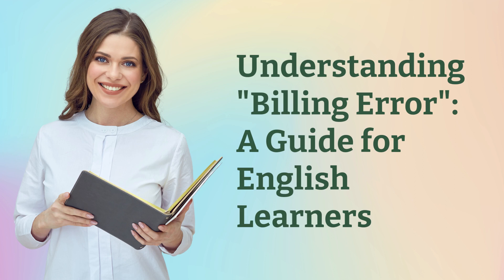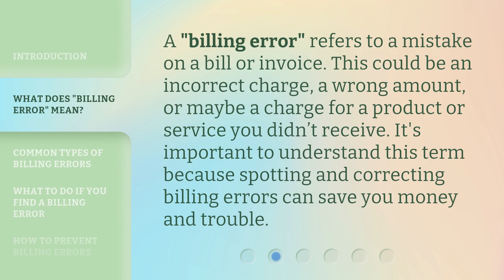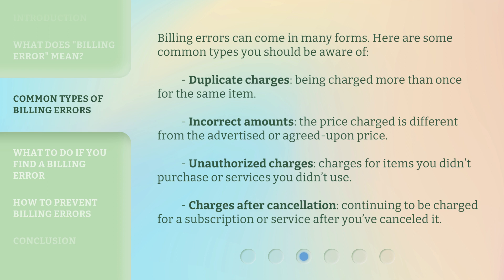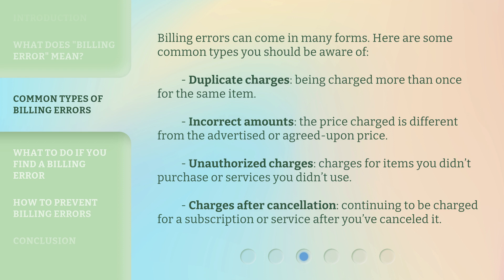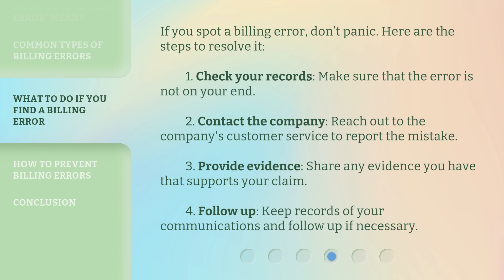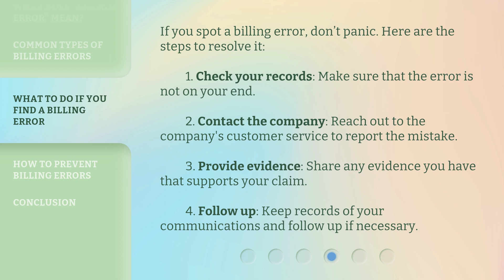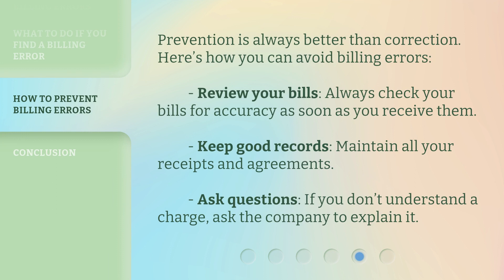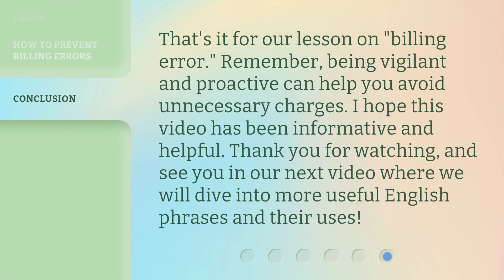Understanding "Billing Error": A Guide for English Learners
00:00 • Introduction - Understanding "Billing Error": A Guide for English Learners
00:30 • What Does "Billing Error" Mean?
00:52 • Common Types of Billing Errors
01:25 • What to Do if You Find a Billing Error
01:56 • How to Prevent Billing Errors